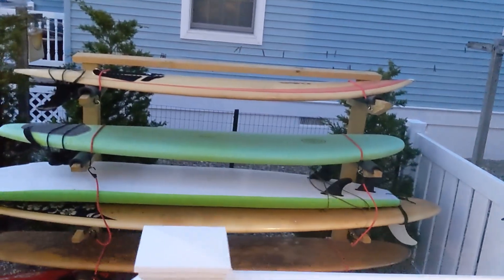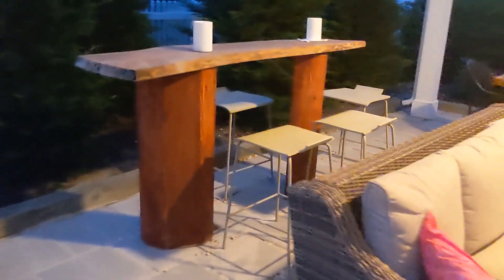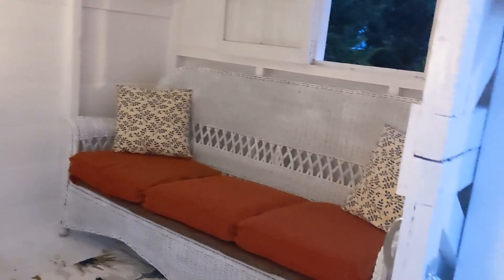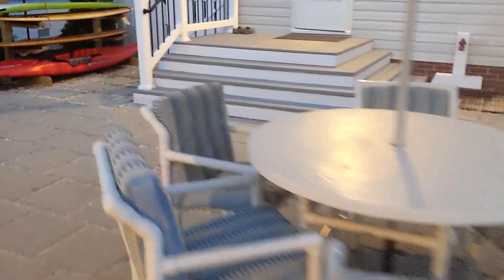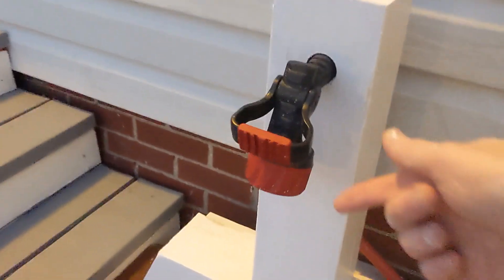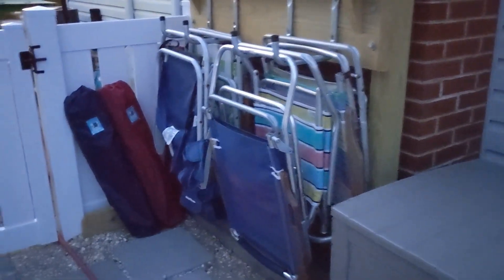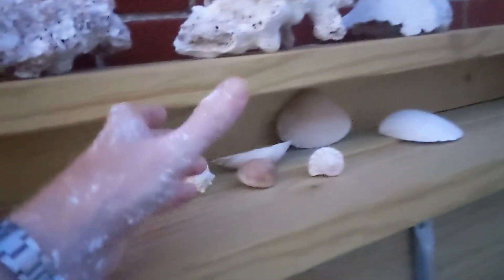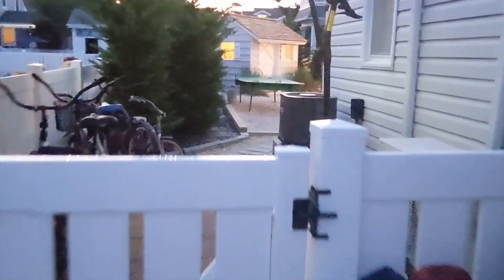Stone Harbor NJ Beach House Video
I hope that you enjoy this video. Let me know the week that you are interested in renting, and I will connect you to our leasing agent. Note that the house is currently booked between our family and renters for the whole summer and early fall 2020, except it is currently open from Saturday, August 30th to Saturday, September 5th. It is clear after October 10th, and the off season is excellent since we now have a new natural gas line for the heating system. Many families spend Thanksgiving in Stone Harbor, NJ and with COVID-19...getting out of your house or apartment this fall may be a welcomed break for a fun week or weekend with family or friends. The house has four bedrooms, sleeps 12, has Comcast cable, WiFi, and two smart TVs. The drive from Philadelphia and the suburbs is under 2 hours, and it is a "go to" for relaxing and recharging. We have had the house in our family for 50 years, and we welcome the opportunity to share the resource - Charlie Szoradi